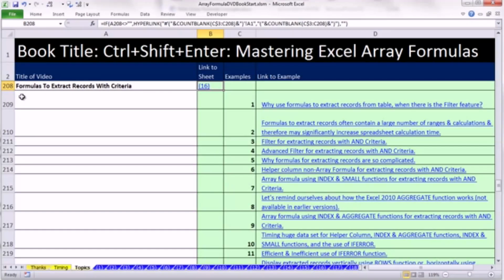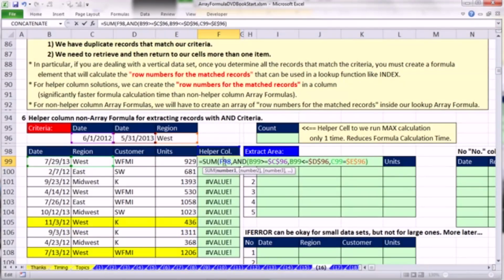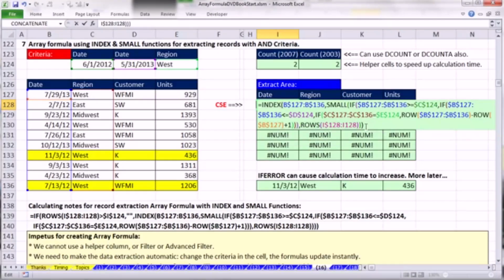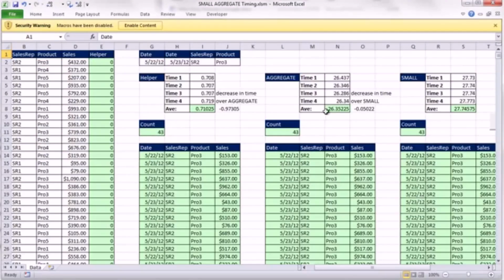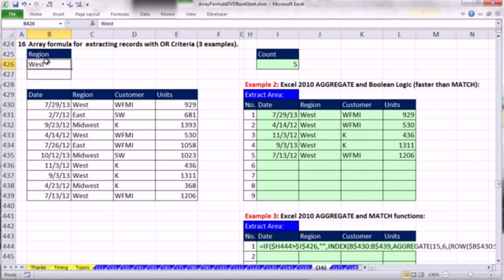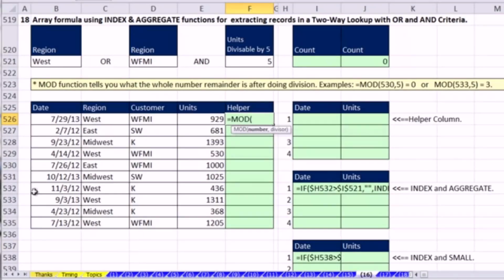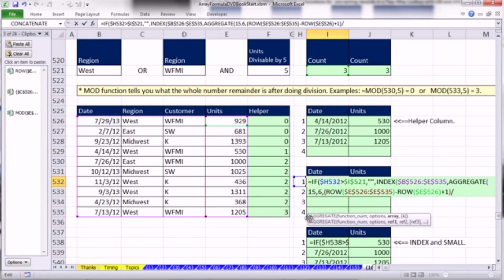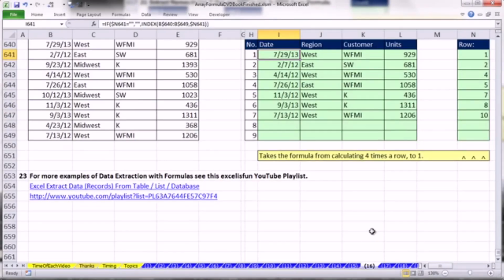Master Excel Array Formulas | 16 Powerful Ctrl + Shift + Enter Tricks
📊 Unlock the full potential of Excel Array Formulas! In this tutorial, we’ll explore 16 powerful formulas that use Ctrl + Shift + Enter (CSE) and show you 23 practical examples to extract records based on criteria.

📌 What You'll Learn:
✅ How to apply Ctrl + Shift + Enter array formulas
✅ 16 essential formulas for advanced data extraction
✅ Boost your Excel efficiency with dynamic data filtering

✔ Data Analysts & Business Professionals
✔ Financial Modelers & Accountants
✔ Students & Excel Enthusiasts